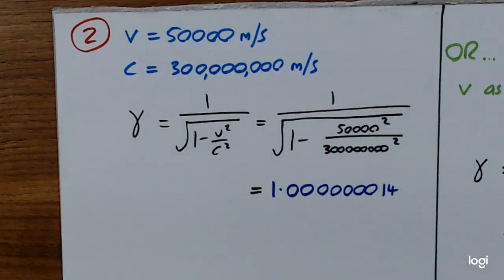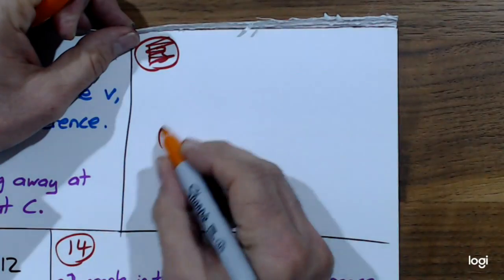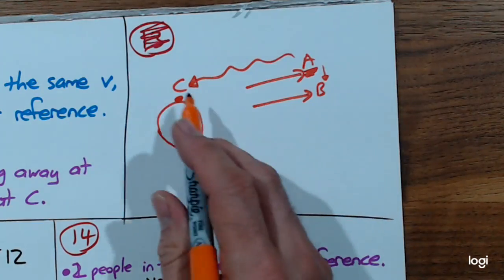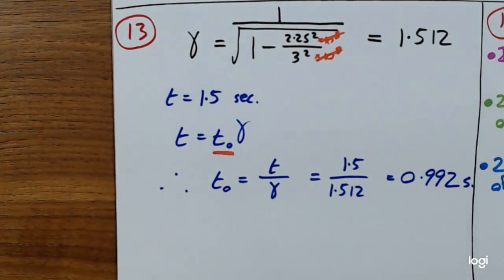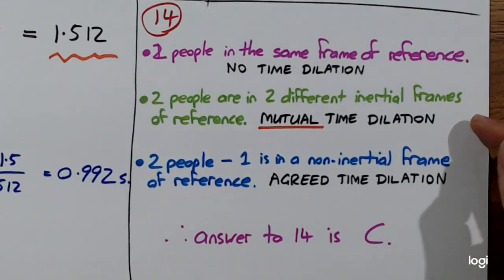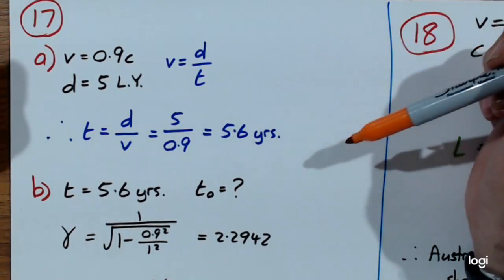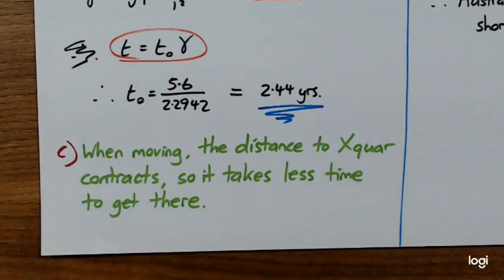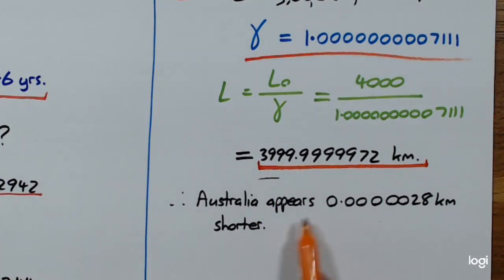Yr 12 ch 6 review answers